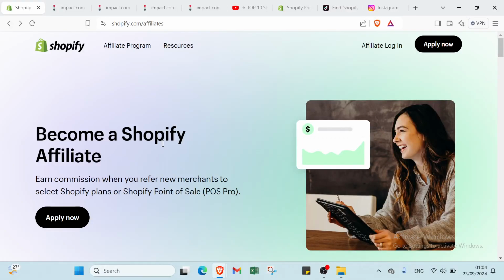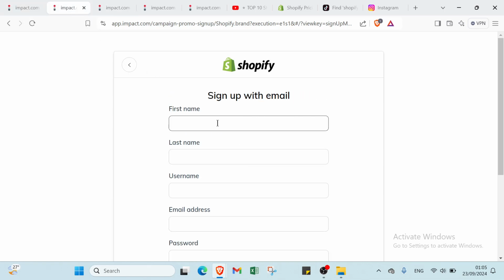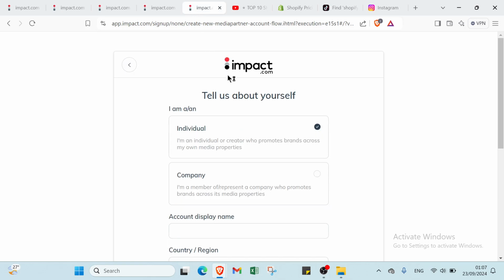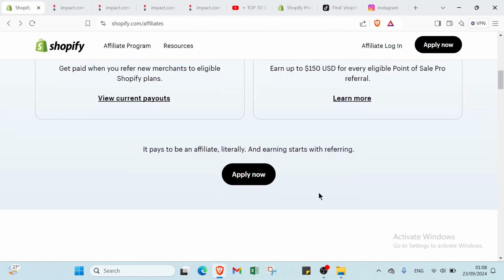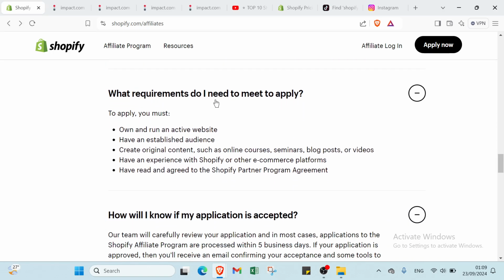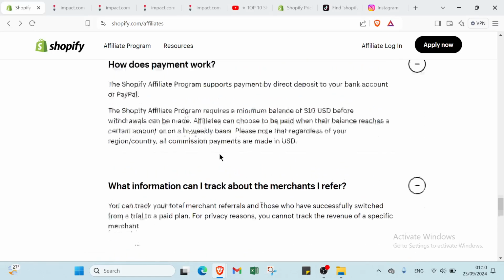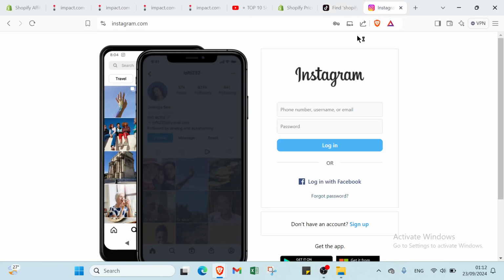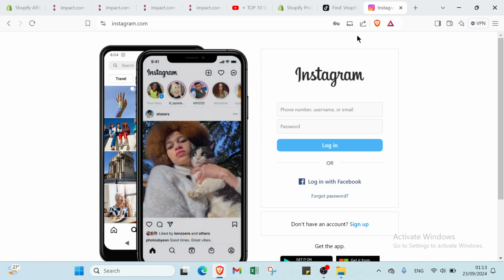How to Earn Money with Shopify Affiliate Marketing 2025 : No-Fuss Guide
How to Earn Money with Shopify Affiliate Marketing 2024: No-Fuss Guide

in this video we discuss :